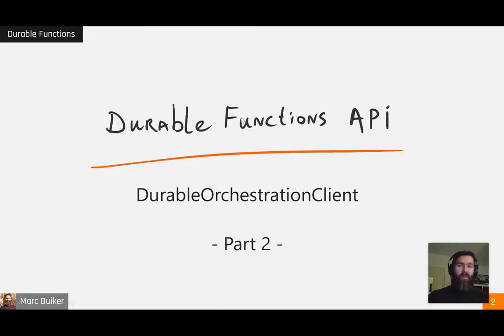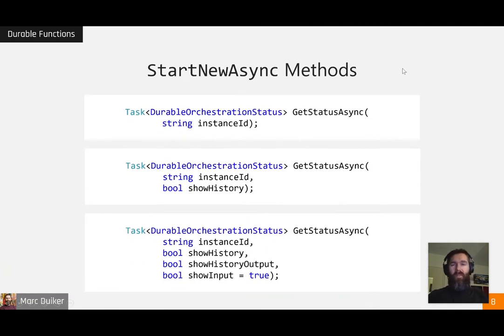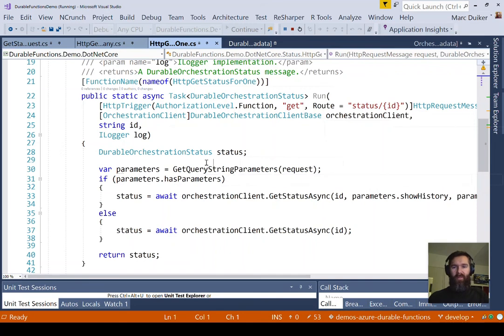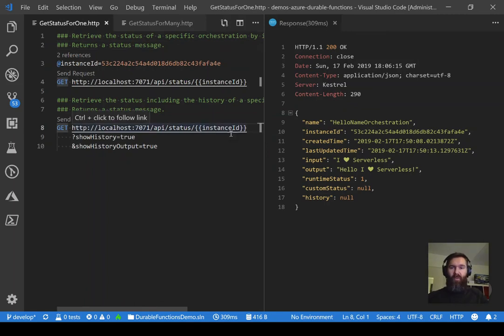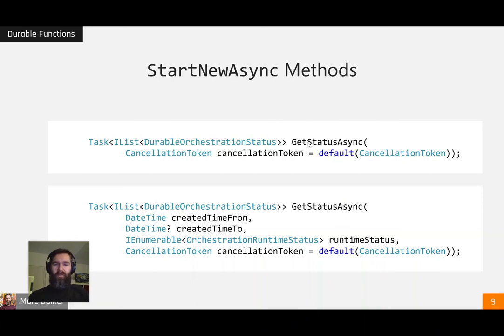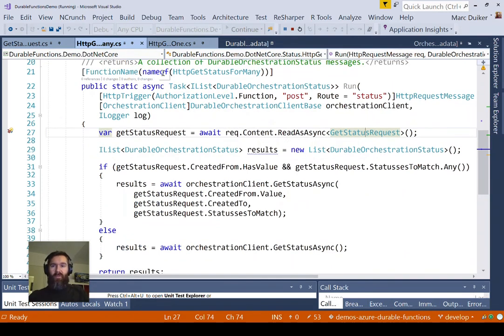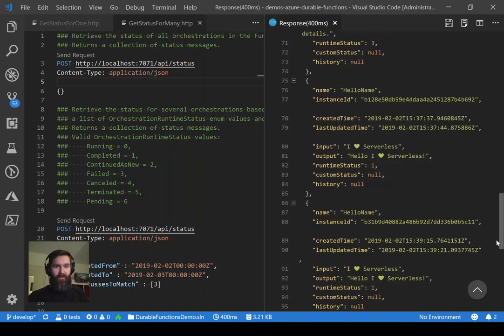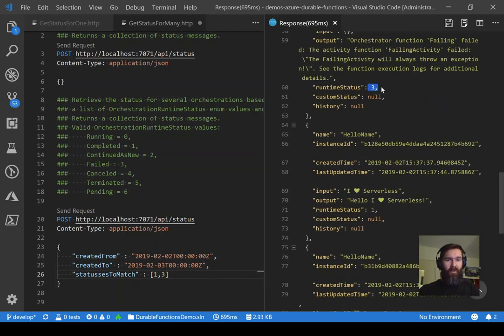Durable Functions #6: GetStatusAsync (DurableOrchestrationClient part 2)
This is the second part of a series of vlogs where I'll talk about the Durable Functions API. In this episode I'm covering methods from the DurableOrchestrationClient(Base) class on how to retrieve the status of one or multiple orchestration instances:

[0:30] Overview of GetStatusAsync methods.
[1:39] GetStatusAsync for one orchestration instance.
[5:21] GetStatusAsync for multiple orchestration instances.